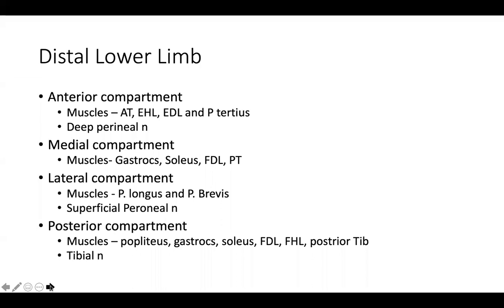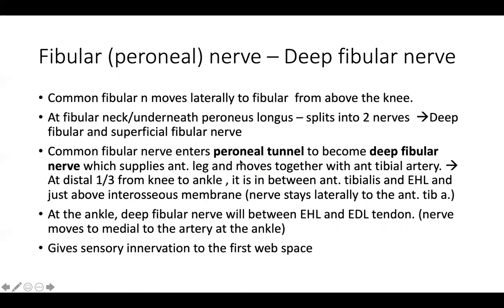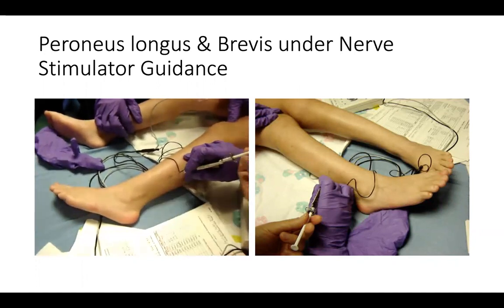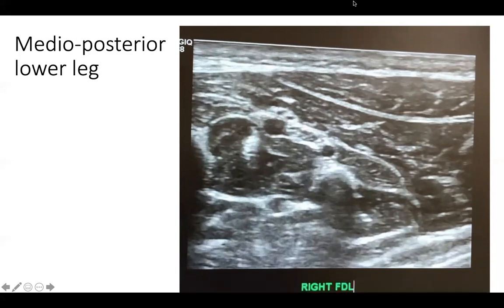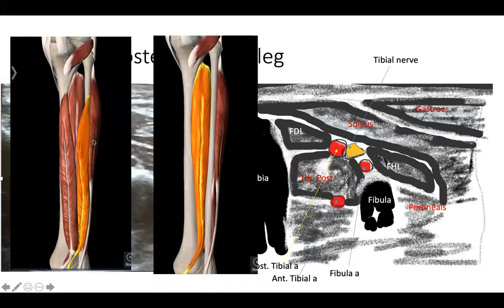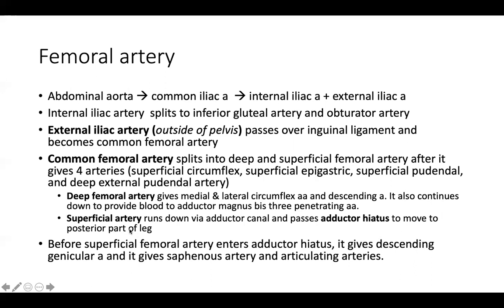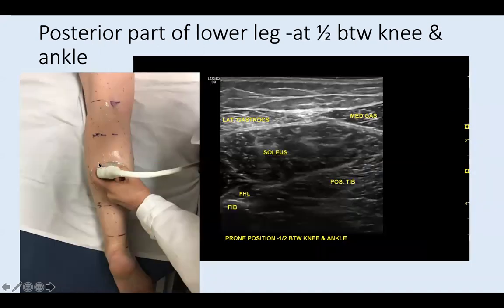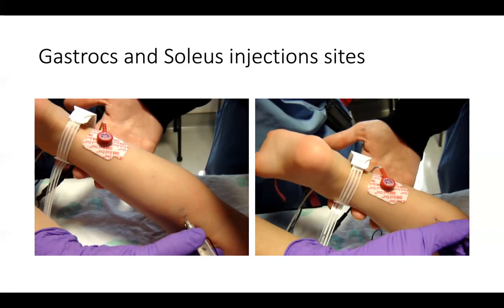US Lower Limb -Part II Distal Leg muscles & nerves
This video reviews distal leg muscles: Anterior & posterior tibialis, Flexor digitorum longus and Flexor hallucis longus, Gastrocs, Soleus, Extensor digitorum longus, Extensor hallucis longus, Peroneus longus, Peroneus brevis, & Peroneus tertius.
This video reviews distal leg nerves: Superficial & deep peroneal nerves